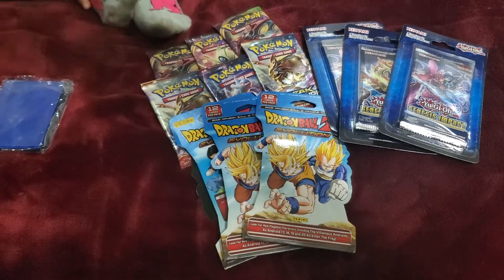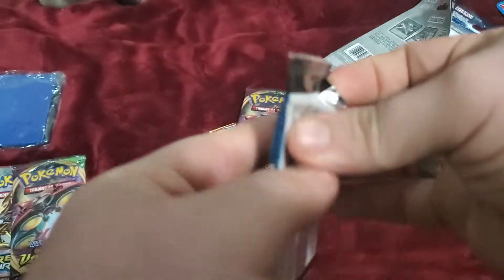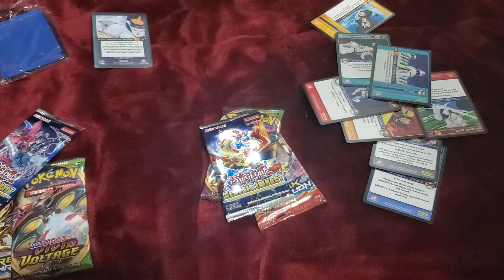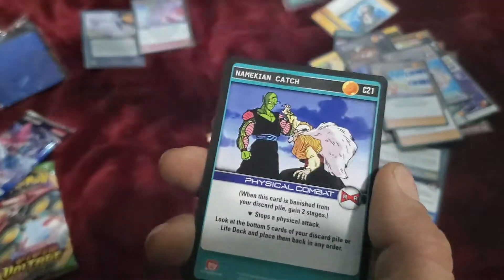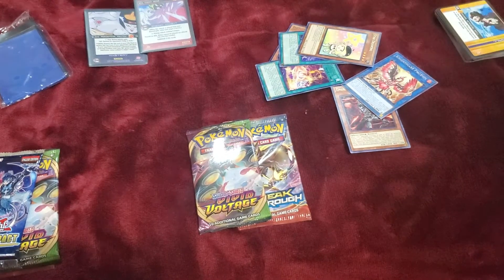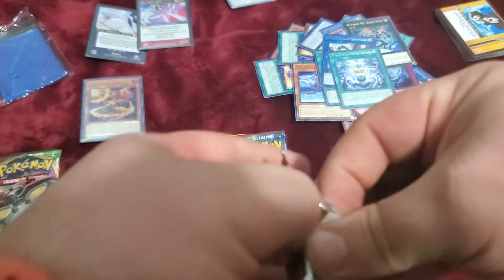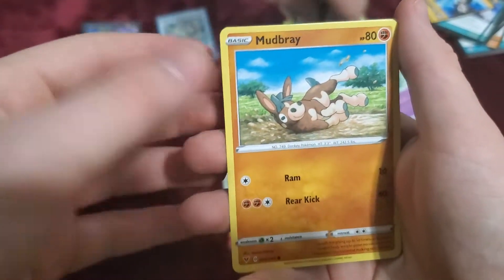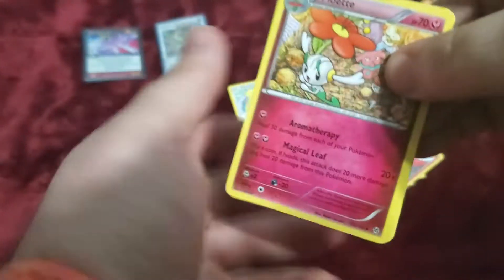WHATEVER WEDNESDAY- POKEMON MEWTWO PULLED???? DBZ PACKS..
today we crack open some older dragonball z packs.. and some pokemon vivid voltage and break through